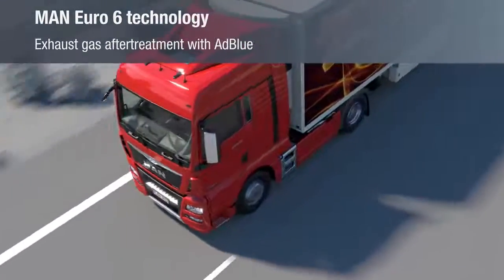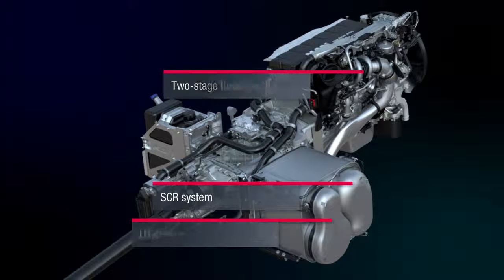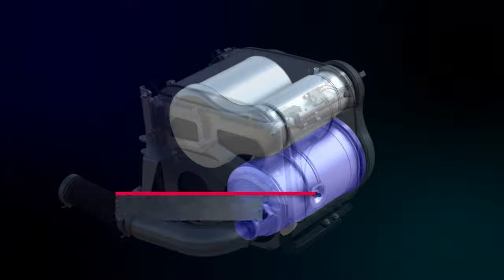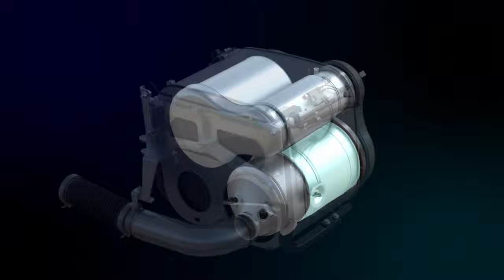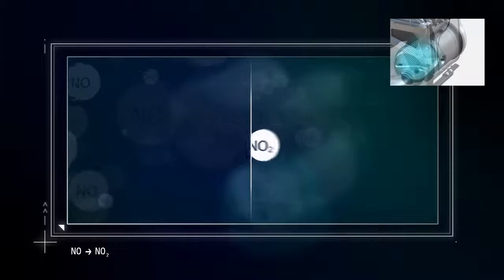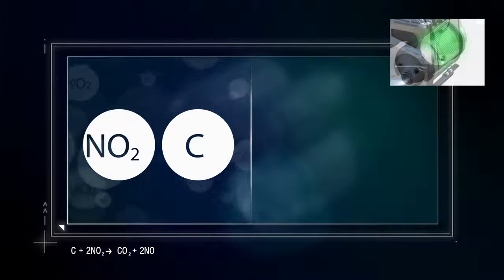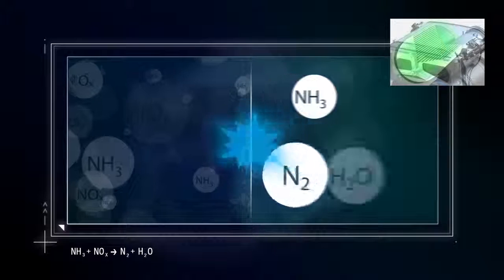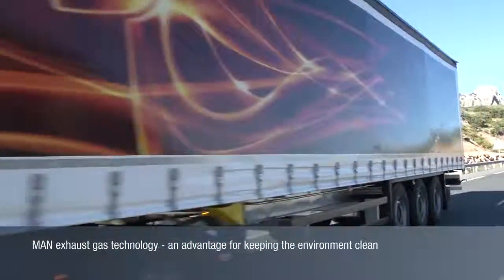Man Euro6 Motor sistem anka automatic service tamir bakım servisi ankara selim usta